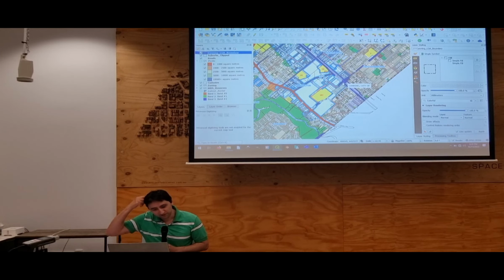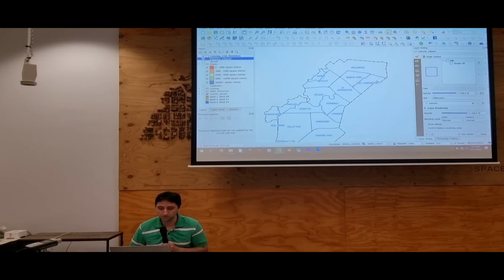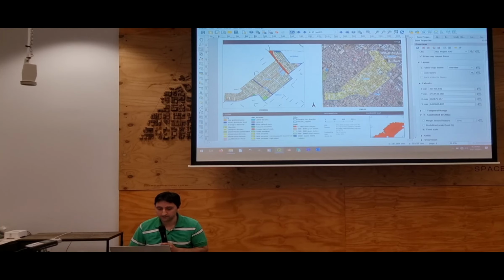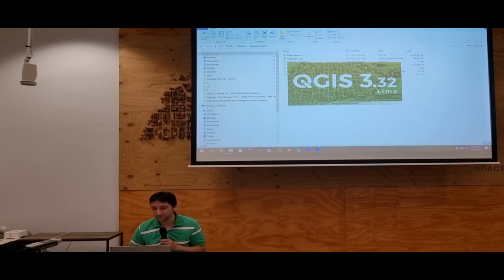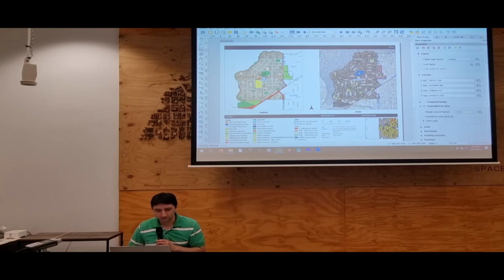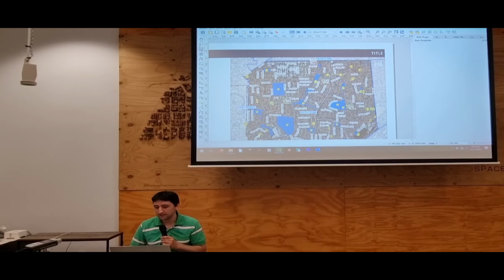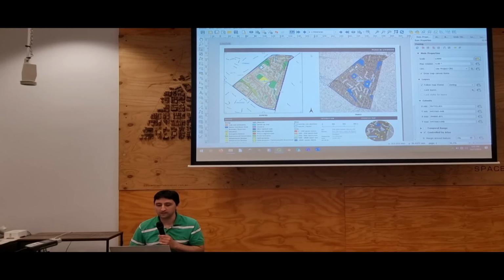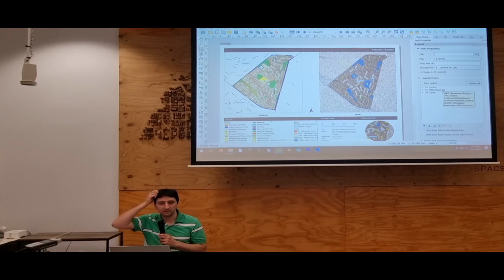QGIS map making tips and tricks - Gabriel Diosan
Follow along with Gabriel’s walkthrough of generating powerful synchronized maps using QGIS Atlas plugin, which includes a zoning map coupled with feature map on the side and an overview map that gives better geographic context.

TIMECODE:
00:00 Intro
00:10 Presentation
15:50 Questions